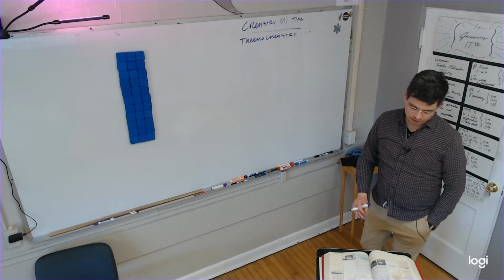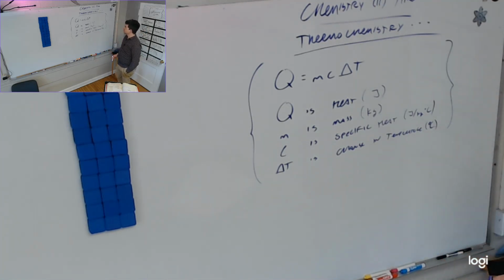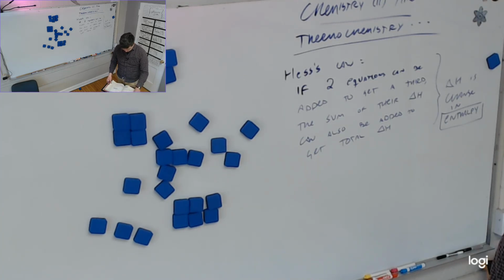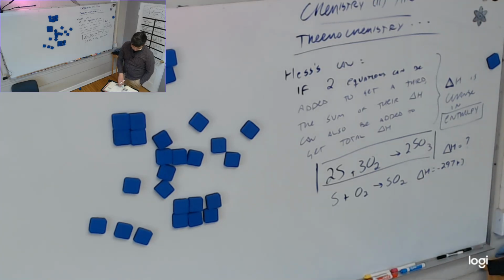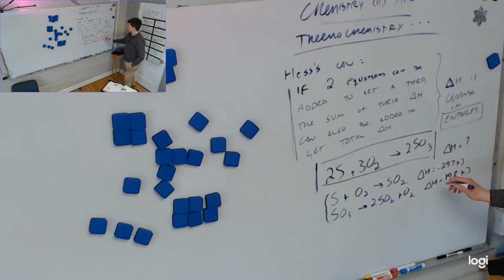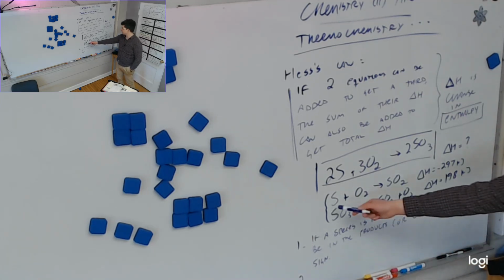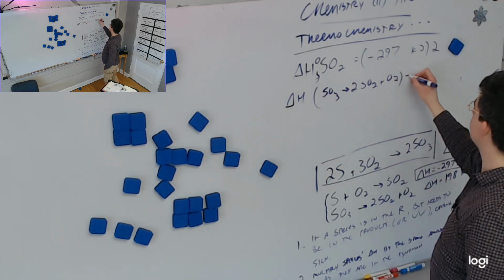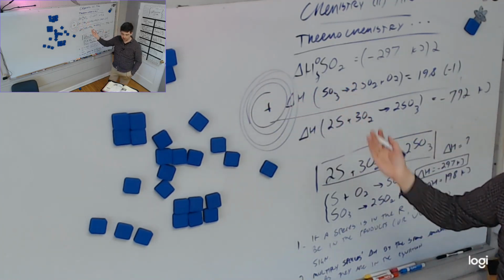Thermochemistry: Calorimetry and Hess's Law (Chemistry II)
In which we resume our discovery of thermochemistry by exploring Hess's Law and Calorimetry.